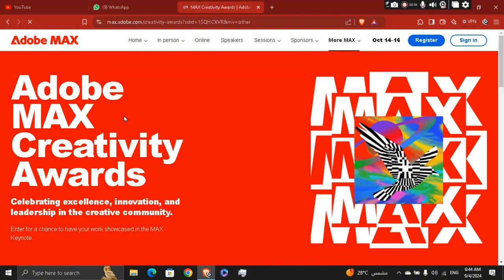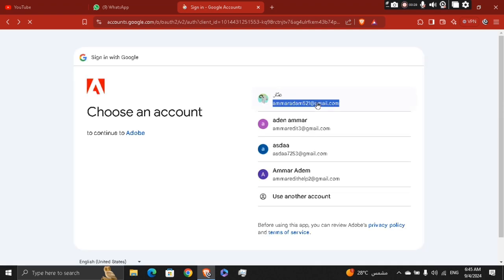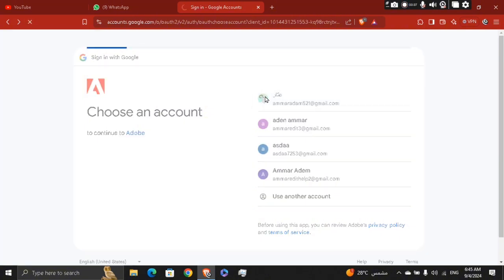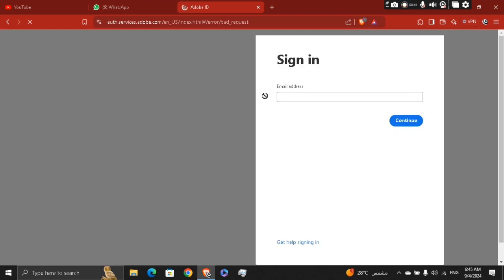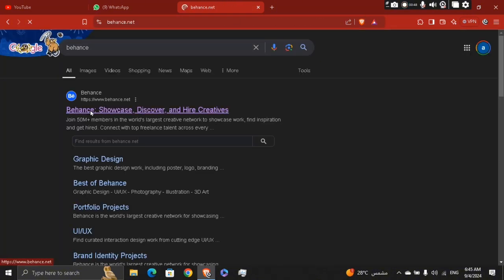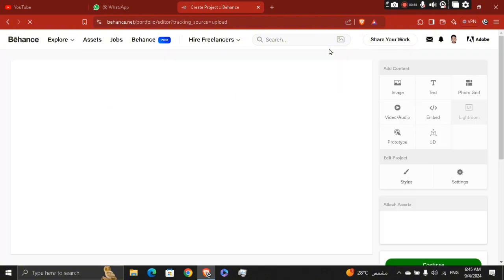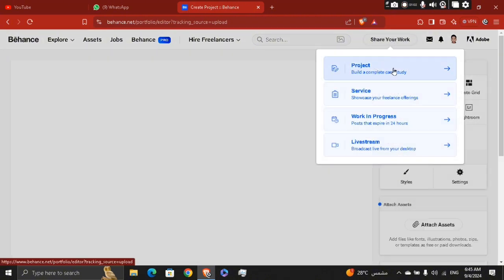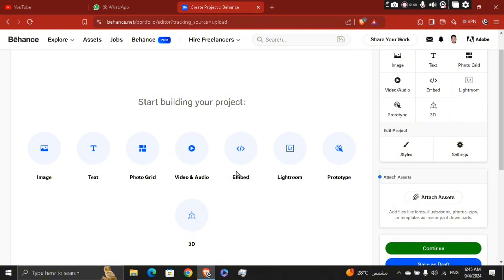How to Upload Designs on Behance (2024) - Upload Photos Images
Learn how to upload your designs on Behance in this easy-to-follow 2024 guide! Whether you’re a photographer, graphic designer, or artist, this video will show you how to upload photos and images to showcase your work. Build your online portfolio and get your creative work noticed by the global design community. Follow these simple steps to start sharing your projects on Behance today.